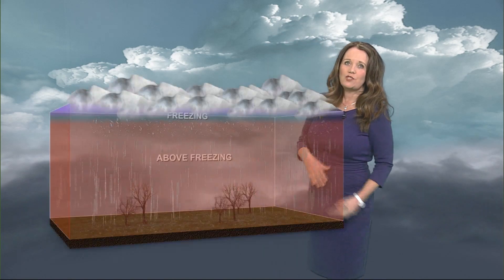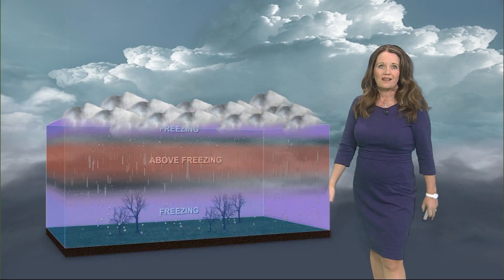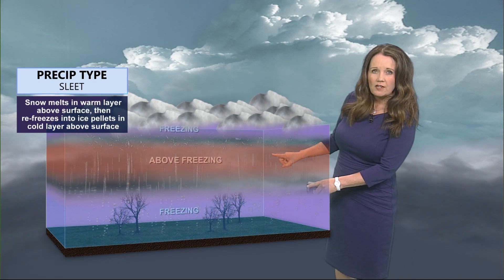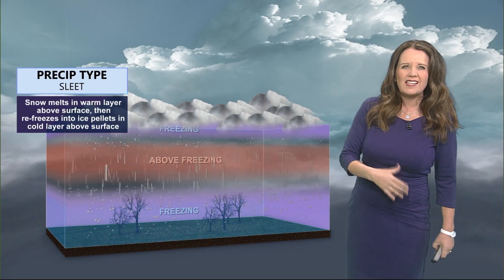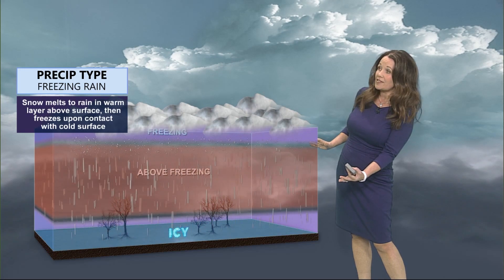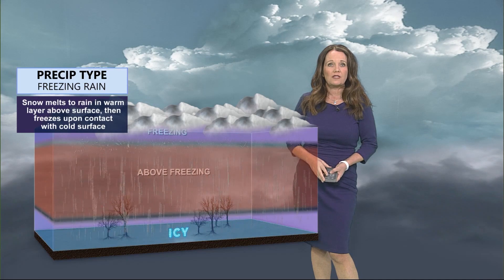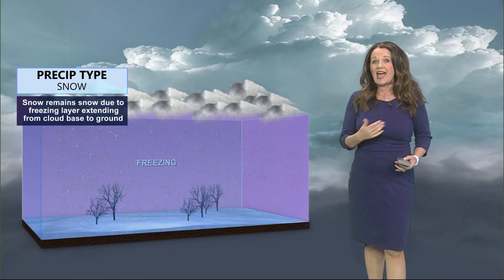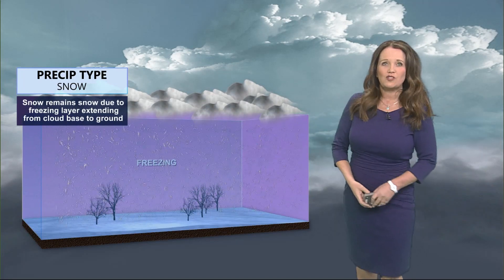Winter Precipitation | 13 Weather Academy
13 News Meteorologist Kelly Greene tells you everything you need to know about winter precipitation, how it forms, and the different types you'll encounter!